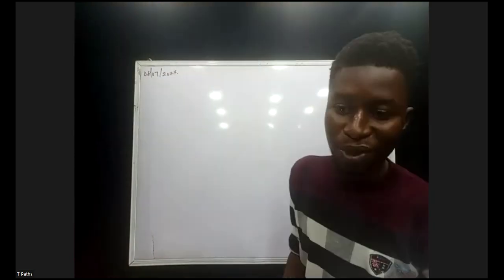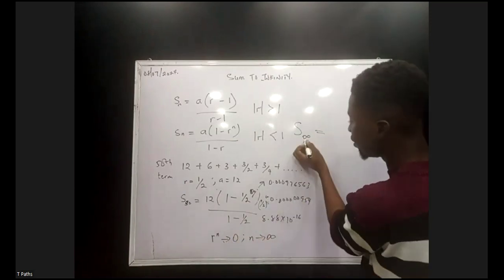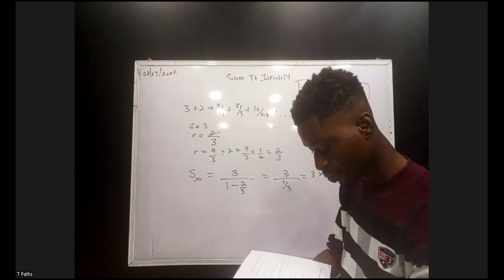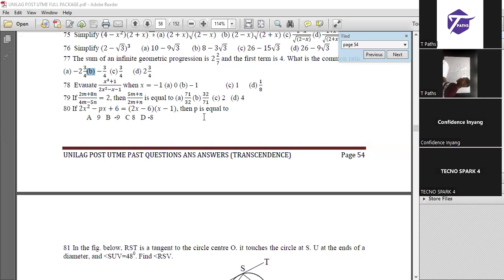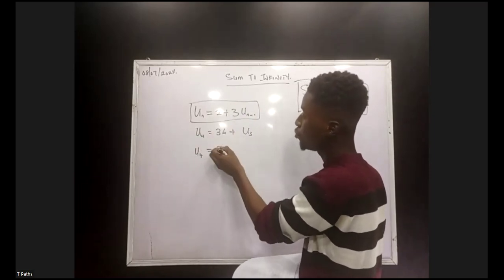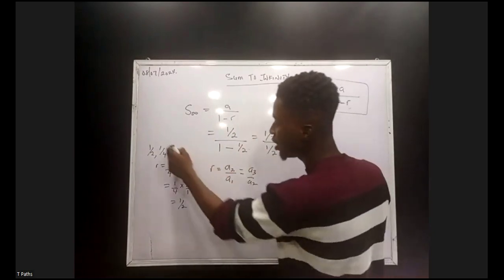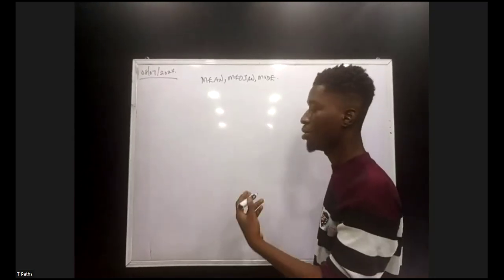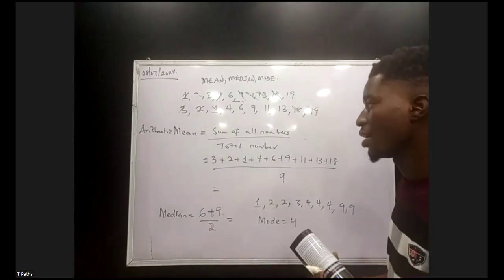UNILAG POST UTME MATHS CLASS (SUM OF INFINITY GP)